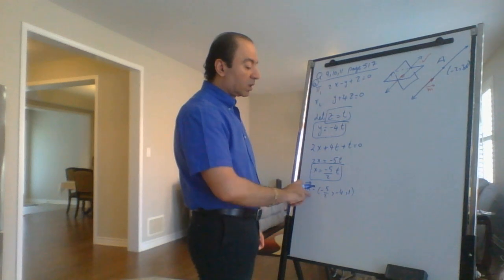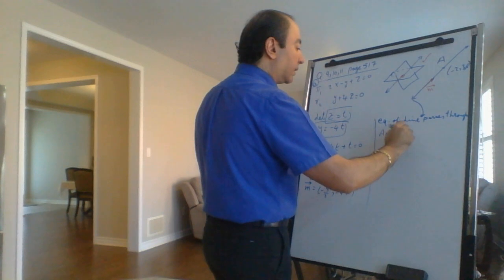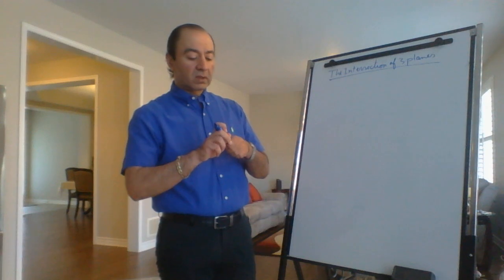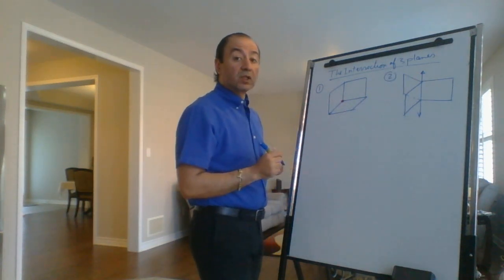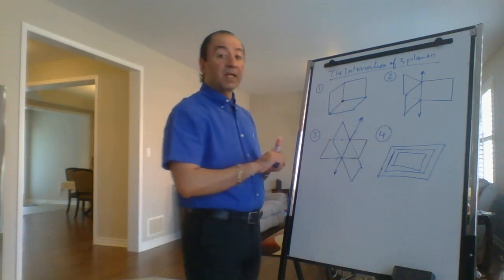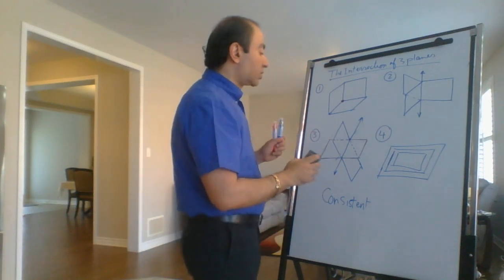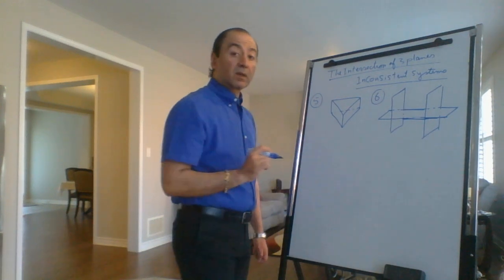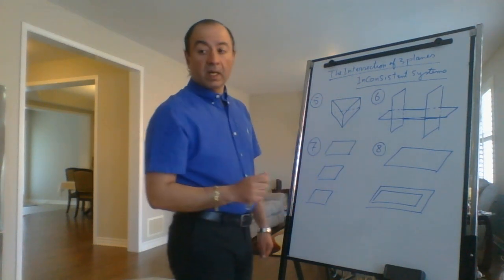Intersection of 3 Planes part 1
In this video, we will learn about consistent and inconsistent systems.